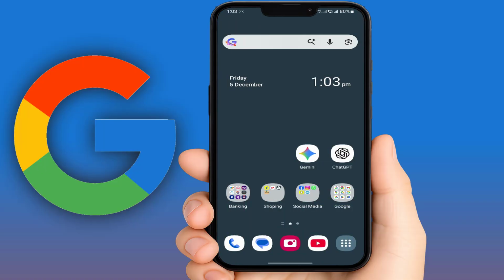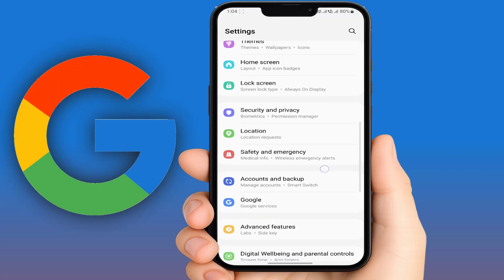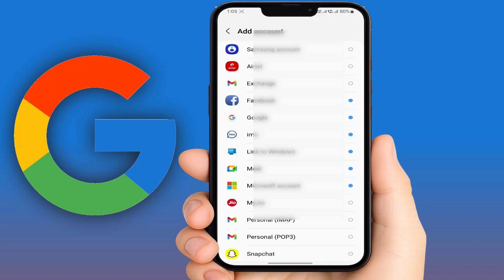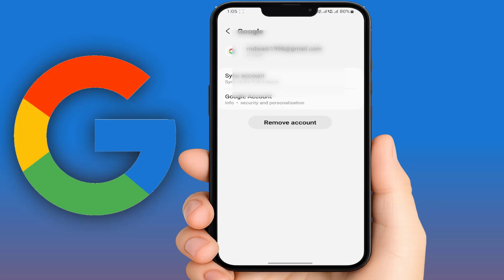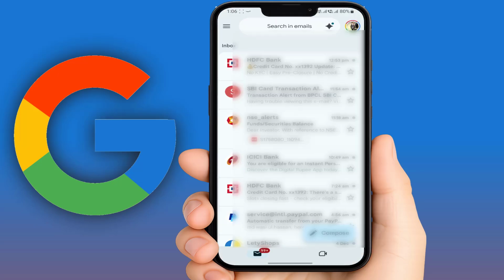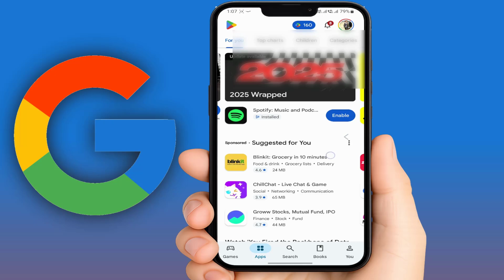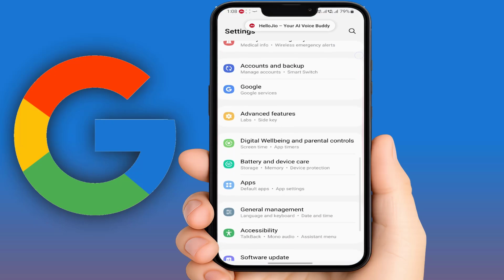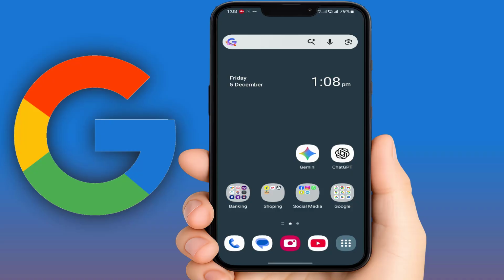How to Manage Multiple Google Accounts on Android | Add, Remove, Switch & Fix Errors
Android Guide: Add, Remove & Switch Google Accounts + Easy Fixes for Common Issues

Easily Add, Remove & Switch Google Accounts on any Android Phone. If you’re Facing Issues like Missing Contacts, Sync Problems or Using Multiple Gmail Accounts, This Step-by-Step Guide Will Help you Manage Everything Smoothly. You Will Learn How to Add a New Google Account, Safely Remove an Old One, Switch Between Accounts for Gmail/Play Store & Fix Login or Sync Errors that Commonly Occur on Android Devices. Follow The Instructions Carefully to Control All your Google Accounts in One Place. Thank you.